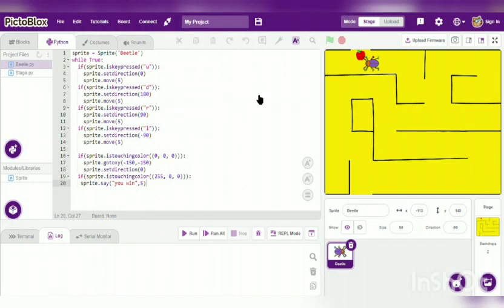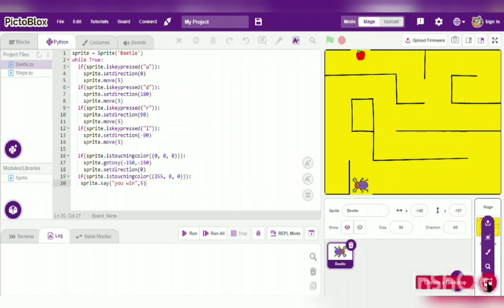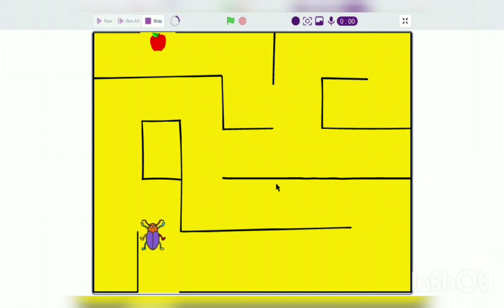Beetle Game using python in pictoblox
stempedia international boot camp second session